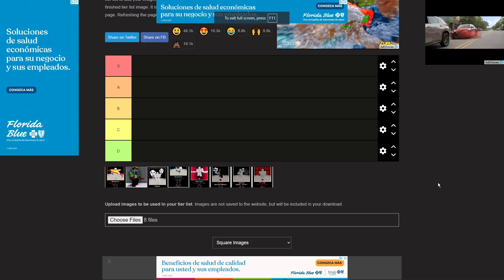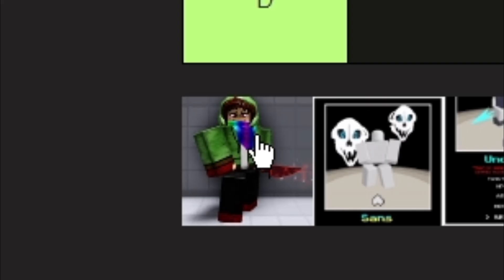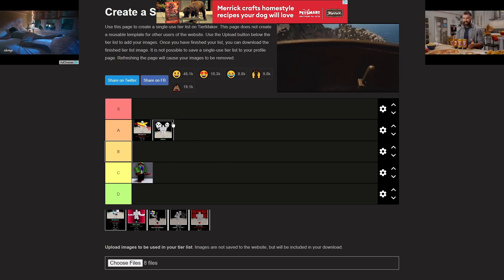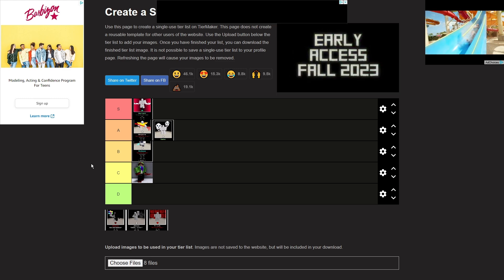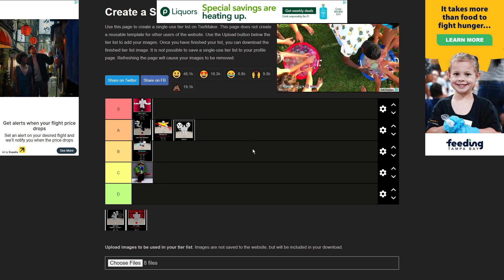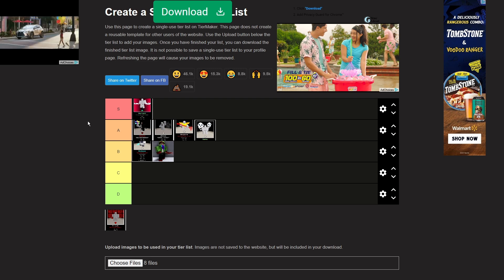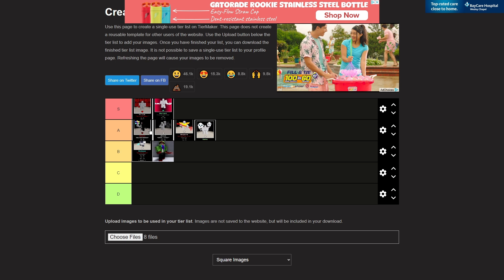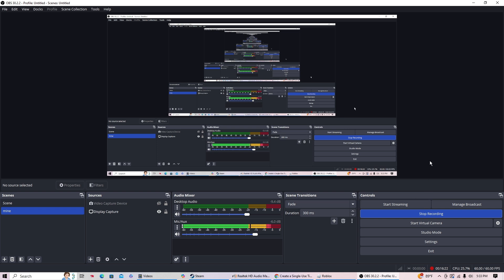Ranking ALL Undertale Test place Reborn Characters Made with Clipchamp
Ok, so maybe a liiiiiiiiiiiiiiiiiiiiiiiiiiiiiiiiiitte bit more than a small bit clickbait
sorry my mic sucks, but I can't get a better one for reasons I cannot disclose